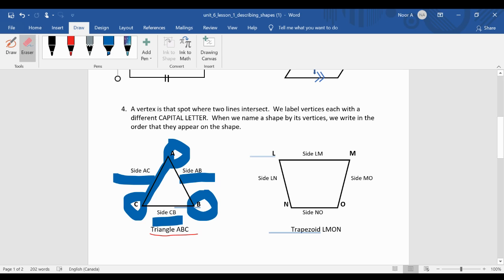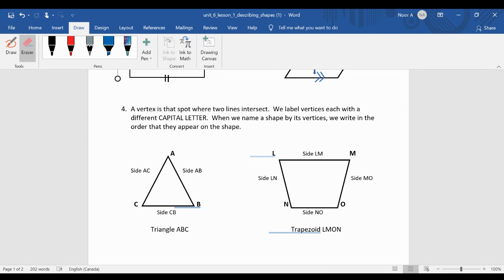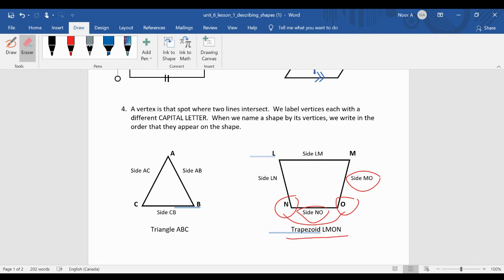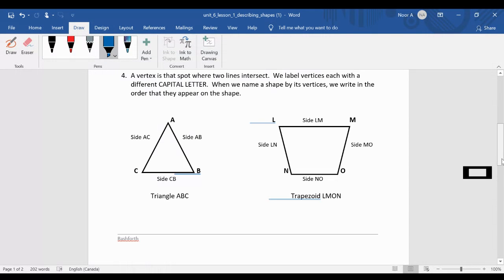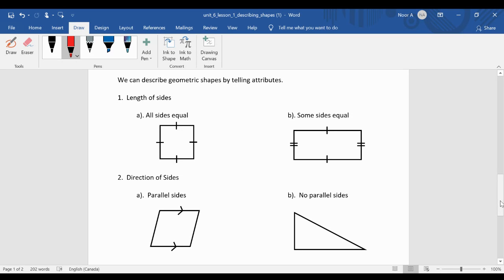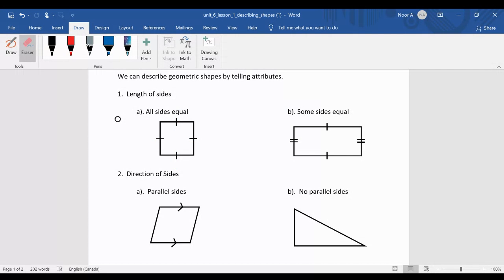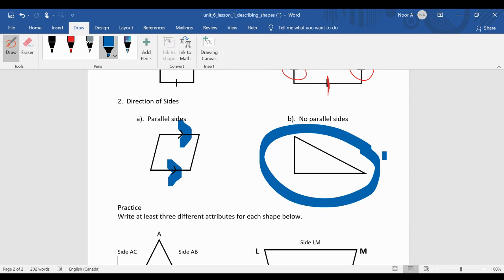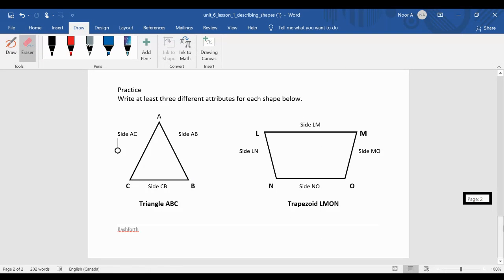Unit 6.1- Part2